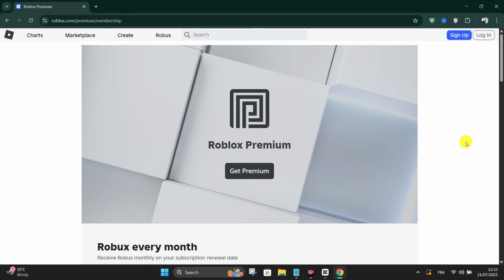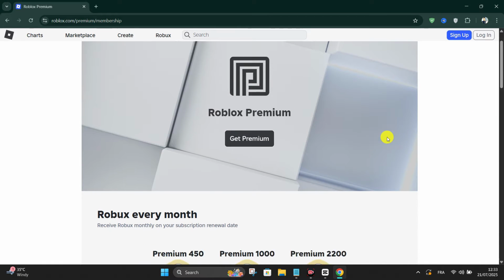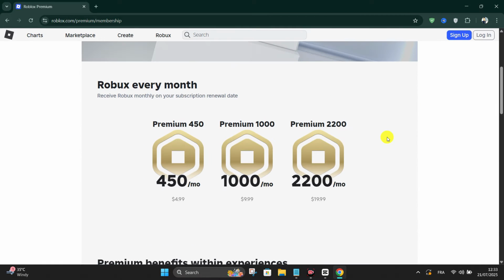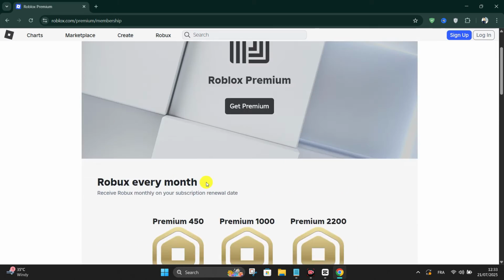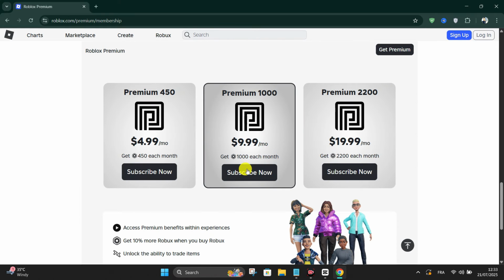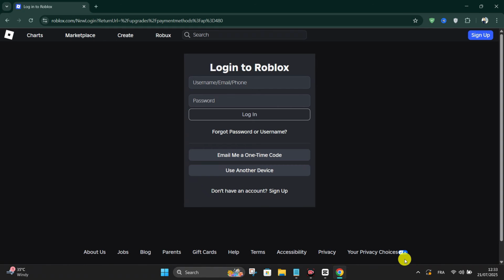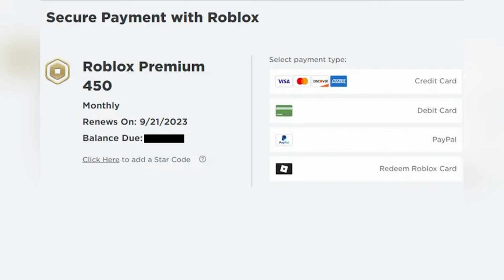How To Redeem Roblox Gift Card | Step-by-Step Tutorial 2025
Got a Roblox gift card? 🎁 In this 2025 step-by-step guide, I’ll show you exactly how to **redeem a Roblox gift card** for Robux, Premium, or account credit. Works for both physical and digital gift cards, whether you’re using a phone, tablet, or computer.

✅ What You’ll Learn:
- Where to redeem Roblox gift cards
- How to redeem on mobile and PC
- Choose between Robux or Premium membership
- What to do if your code doesn’t work
- How to check your Roblox credit balance
- Roblox Premium benefits explained

🛒 Gift Cards Work For:
- Robux
- Roblox Premium
- Roblox account credit